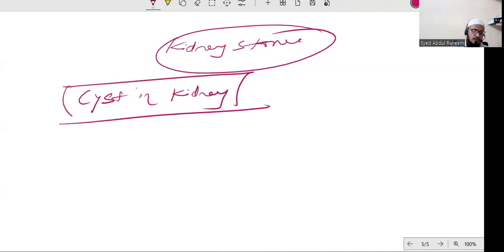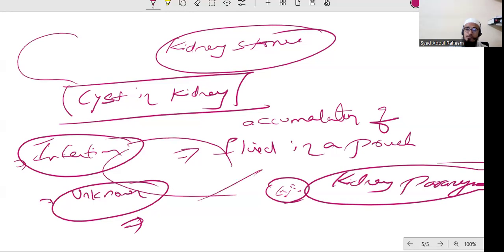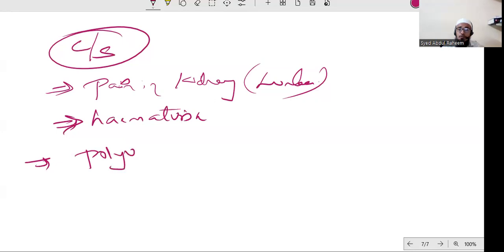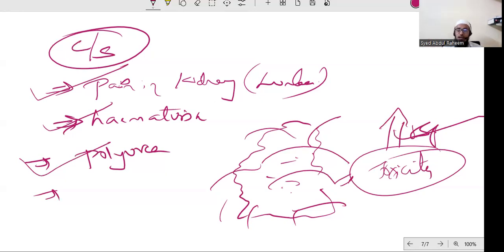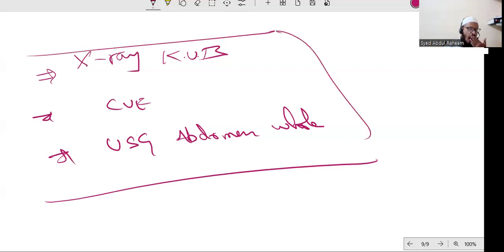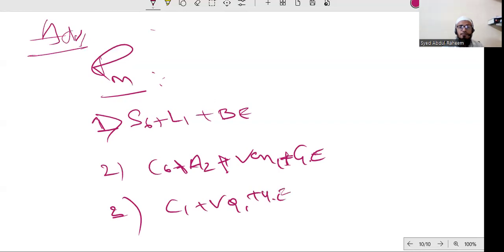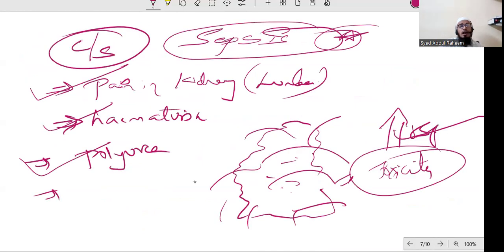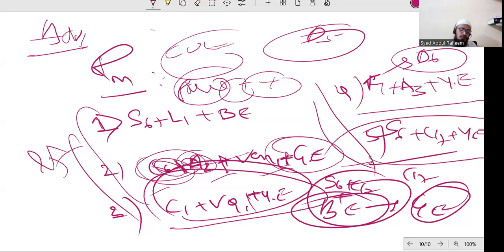CYSTIS IN UT IN ENGLISH